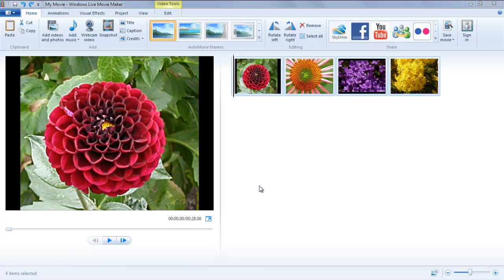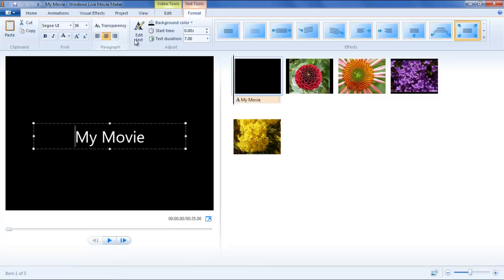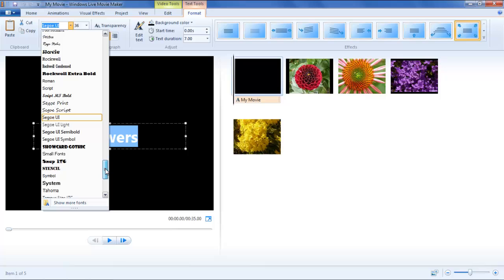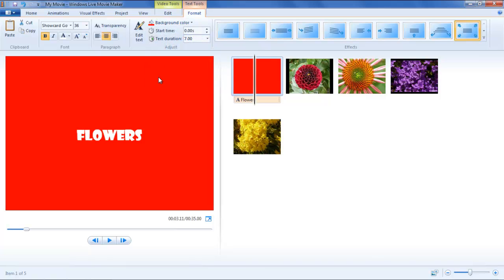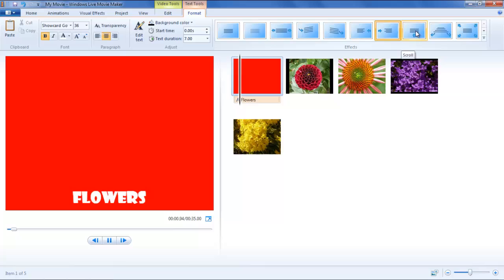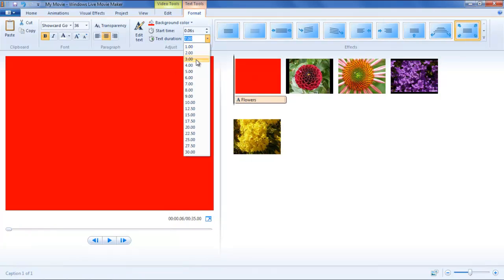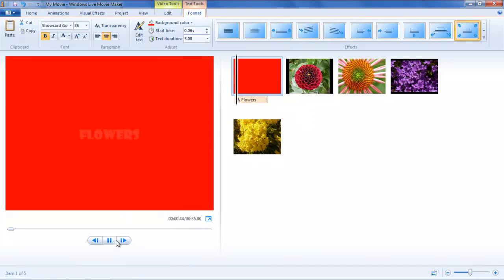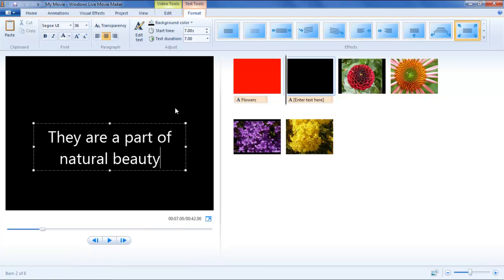How to add and modify titles in a project in Movie Maker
In this tutorial you will learn how to add and modify titles in a project in Windows Live Movie Maker.

A title is added to give a name to the video. Without a title the video is incomplete. There can be more than one title, or you can say a sub-title of any video. A movie title has a great impact as it tells what it is about. When working on a project in movie maker you can give a title to your movies in an artistic way and with style.

Step # 1 -- Add Title
In order to start working with your title in movie maker first of all make a video clip in which you want to add the titles. Now click on 'Title' button in the Add section and a blank clip will be created in the story board area in the beginning.
Now click on 'Add text' and type the suitable title. You can format the title by changing the size of text; you can make it either bold or italic, and can also change the font style through 'Format' tab under Text Tools

Step # 2 -- Choose Background color
Background colors add beauty to the clips. You can choose any color from the background color menu to make your clip look more attractive.

Step # 3 -- Manage Transparency
One way of modifying the title is by 'Transparency' option located in a paragraph section. You can adjust the transparency by dragging the cursor on a transparency scale towards plus or minus. The title will appear darker towards plus sign and lighter towards minus sign.

Step # 4 -- Add and Edit Effects
Another option is regarding the presentation of your text in a project. Hover over each style in the 'Effect' menu and you will get the preview. Choose the desired one according to the theme of your project

Step # 5 -- Select Text Duration
Duration of the title is very important to adjust, for example in some clips you may want to show the title at once or in some you want the title to appear after a gap. The duration of the title in move maker can easily be changed using the text duration option on top.

Step # 6 -- Add another title
There can be more than one title to your project in movie maker. To add another title simply click on title button and a new slide will appear and you can add a title in the text area. Like you did in the first step, same customization in formatting style can be done for this title too.